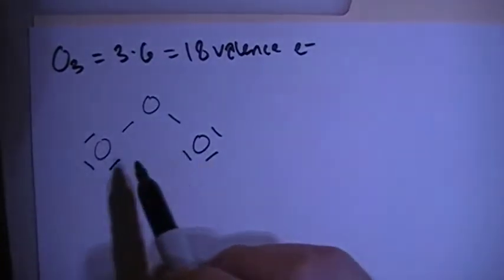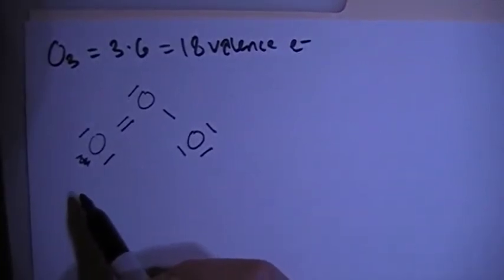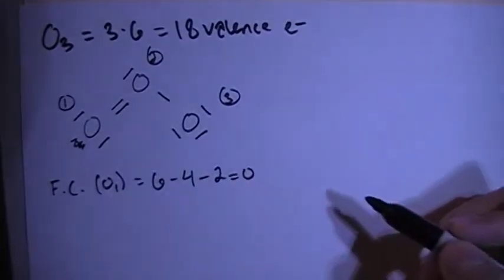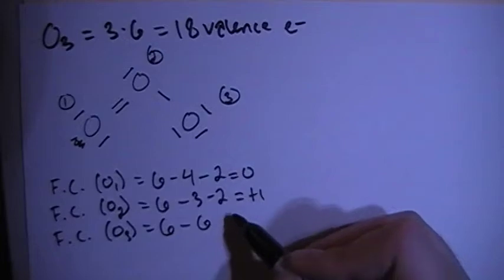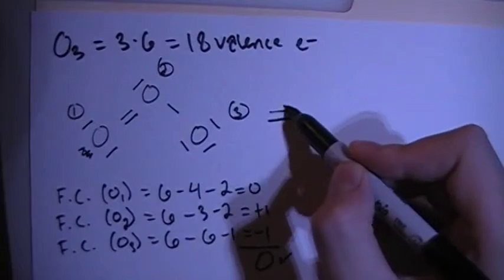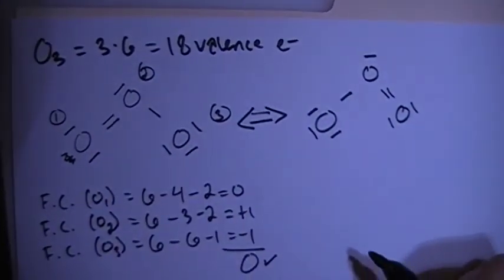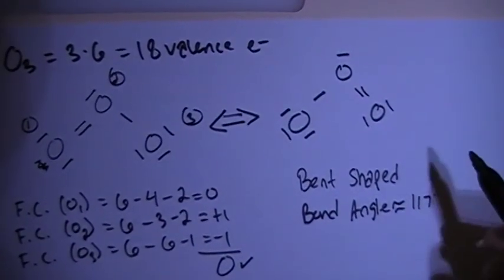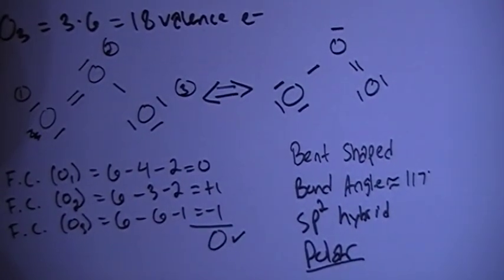Ozone O3 Lewis Dot Structure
A video explanation of how to draw the Lewis Dot Structure for Ozone, along with information about the compound including Formal Charges, Polarity, Hybrid Orbitals, Shape, and Bond Angles.